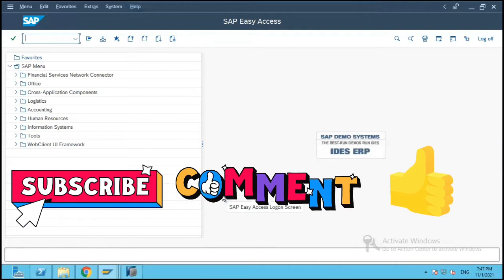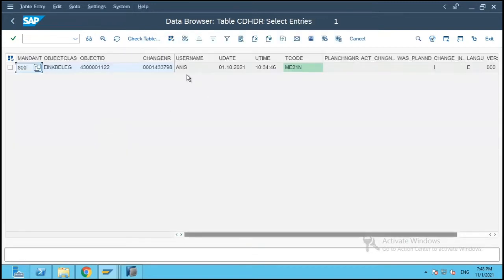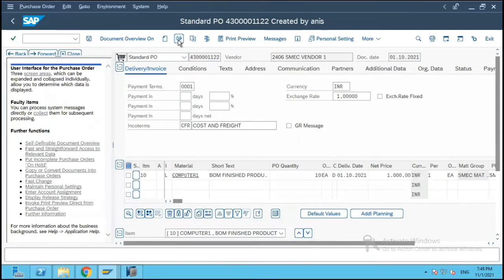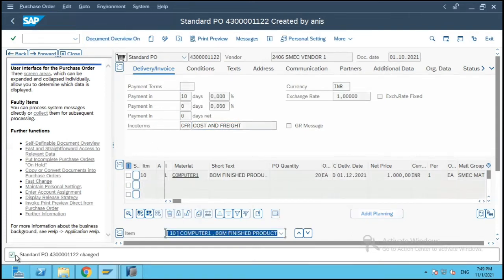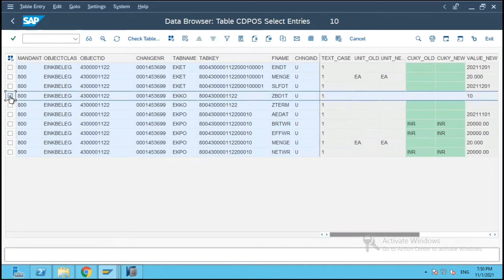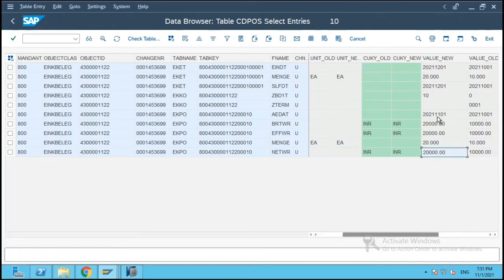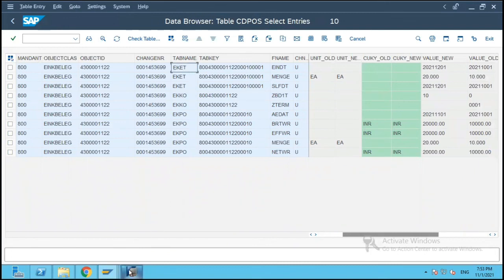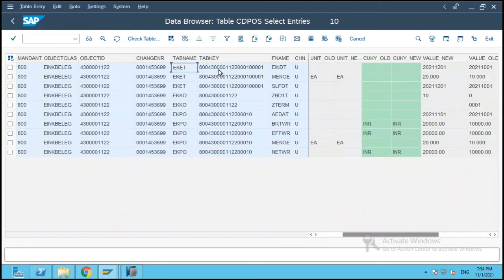SAP - Basic Concepts of CDHDR and CDPOS Tables - Part 6 - Transaction Tables eg ME21N ME22N